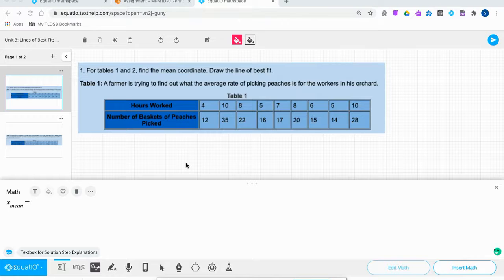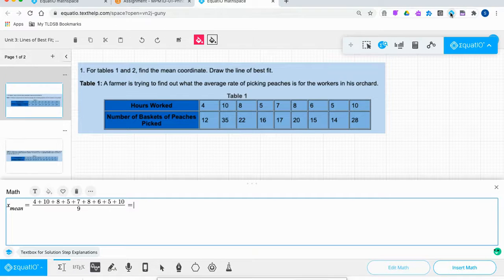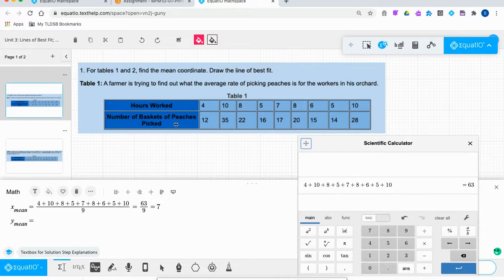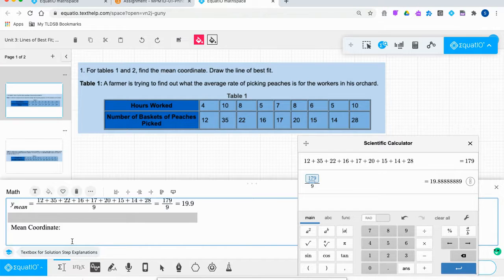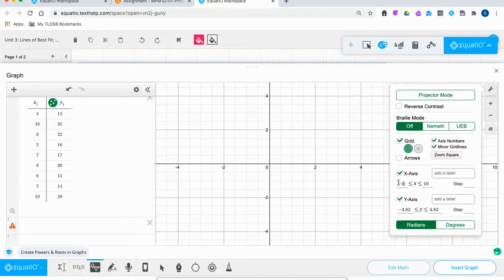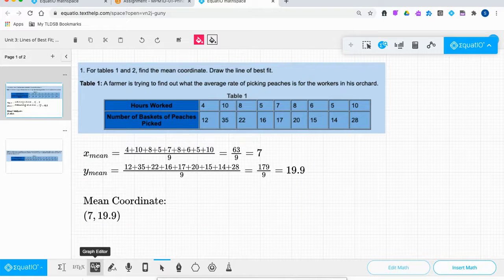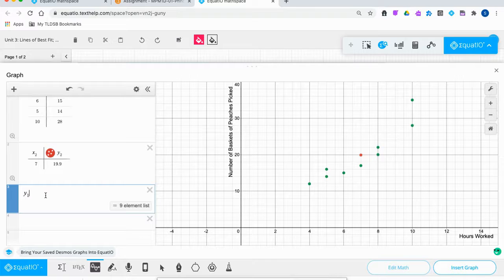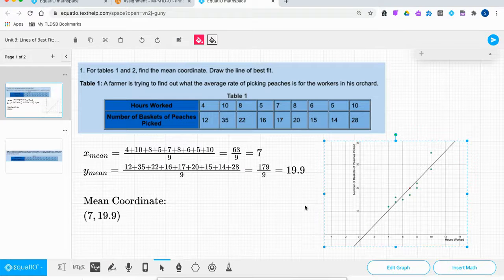Line of Best Fit: Using EquatIO Mathspace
Yes, students can find the mean coordinate and line of best fit using EquatIO Mathspace!